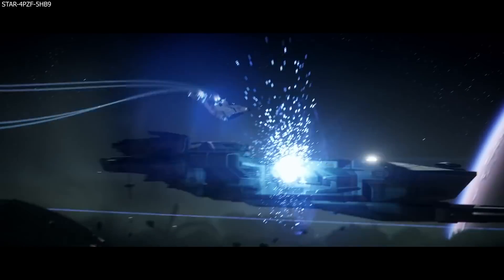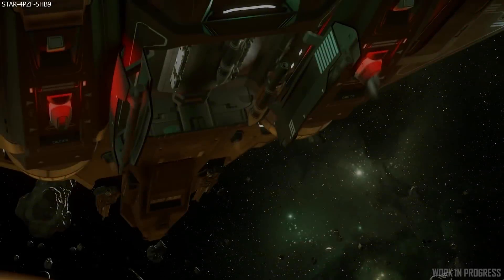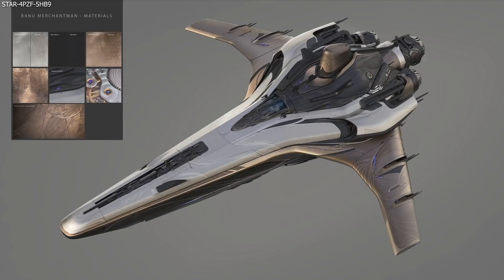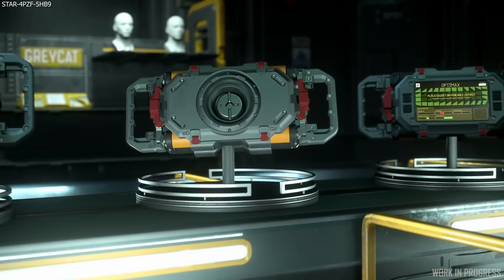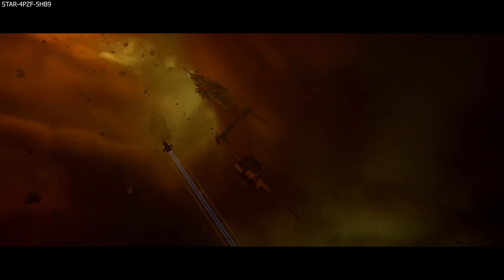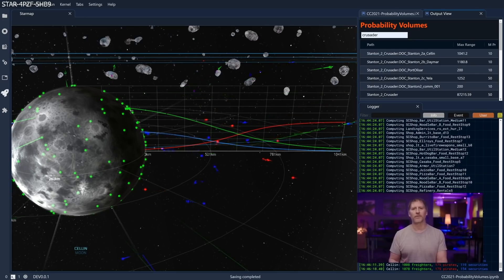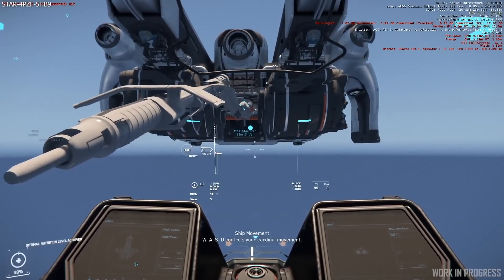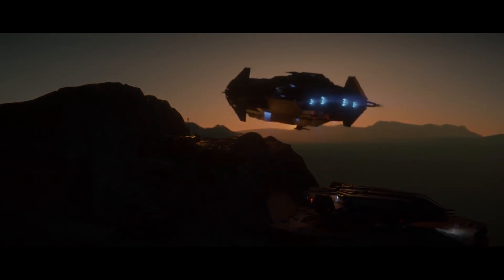MAJOR PROGRESS - BMM, Hull A & C, New Ships, PYRO, Cargo, Refueling & 3.16 | Star Citizen UPDATE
-The PU Monthly Report shows CIG are making major progress on the PU, in particular for alpha 3.16, the BMM, Hull A & C, lots of new upcoming ships, likely for the
IAE, Pyro system, the cargo refactor and ship to ship refueling. What a great month of progress.